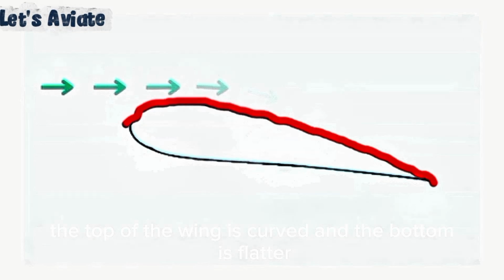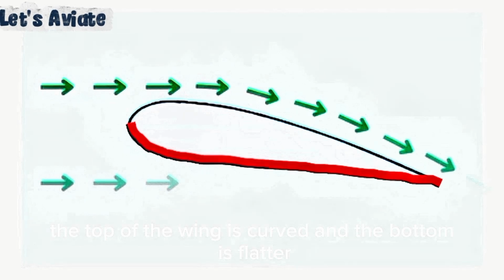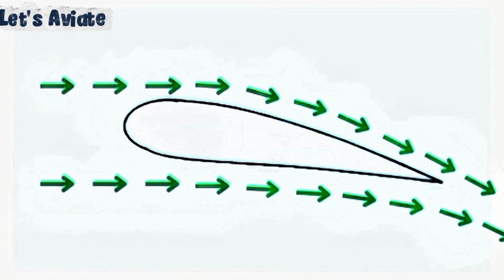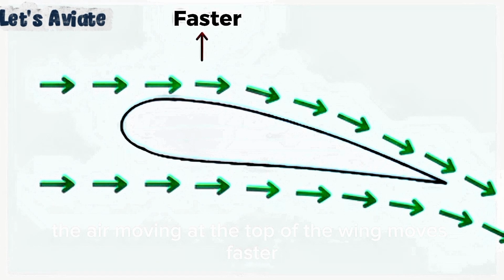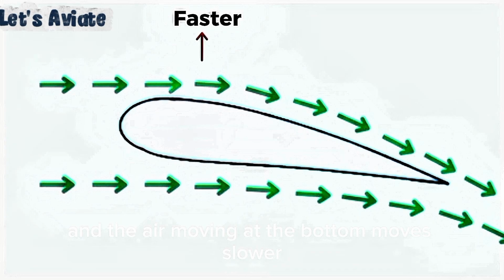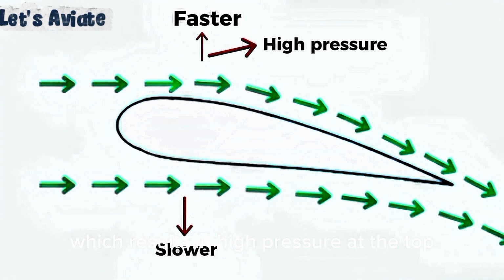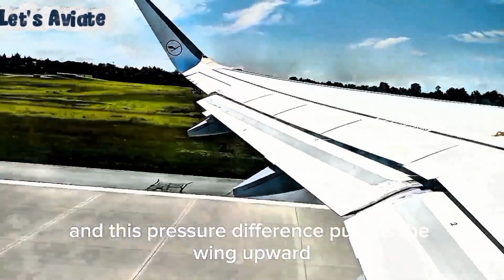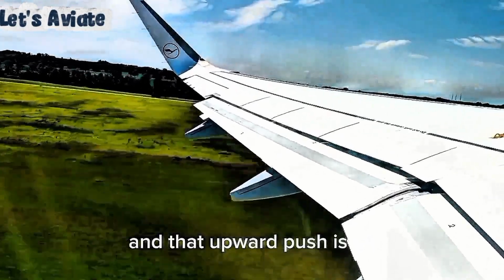How Planes Fly - 4 Forces Explained Simply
How do airplanes fly?
In this video, I break down the 4 forces of flight — Lift, Weight, Thrust, and Drag — in a simple and beginner‑friendly way. Whether you're an aviation student, a future pilot, or just someone who loves airplanes, this video will help you understand exactly how aircraft stay in the sky.

I’m still learning editing and improving with every video, but I’m committed to making the best aviation content I can. Thanks for being part of the journey.

What you’ll learn:
What makes airplanes lift off the ground
How thrust and drag work together
Why wings are shaped the way they are
How modern aircraft stay stable in the air
The science behind flight explained simply .